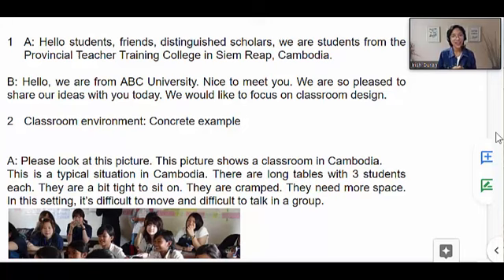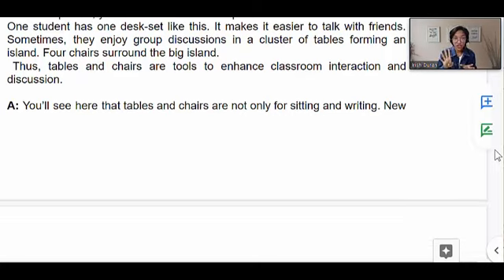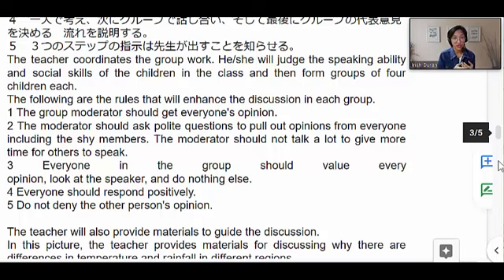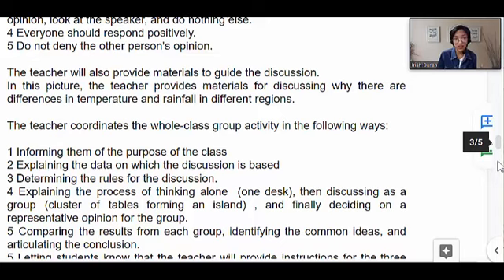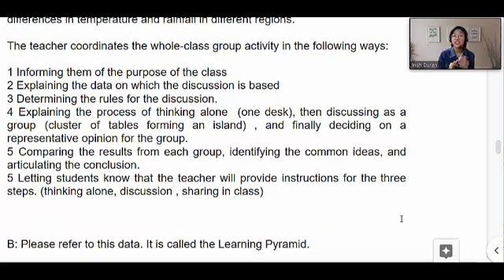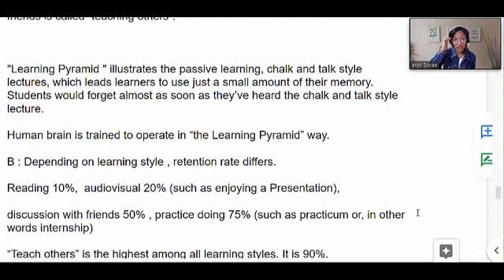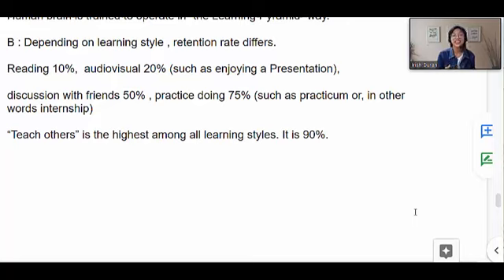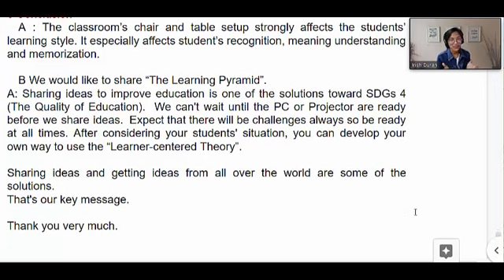Learning Pyramid and Group work 21st Century Skills.